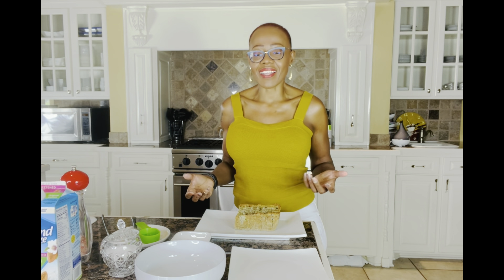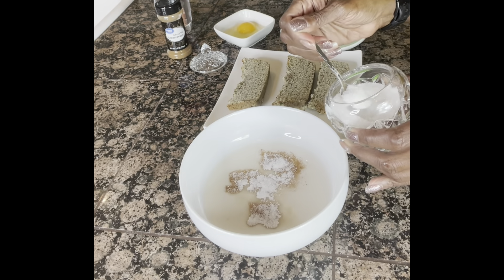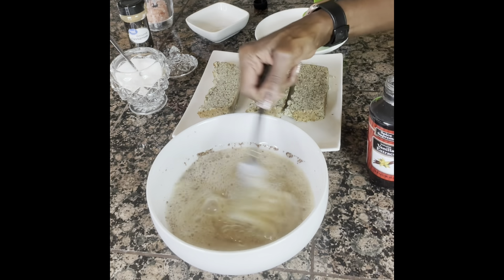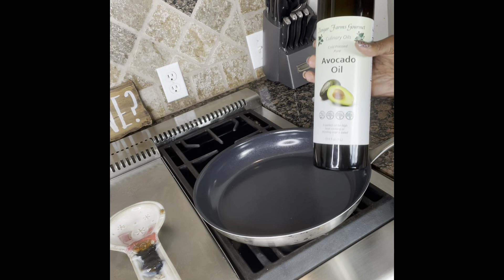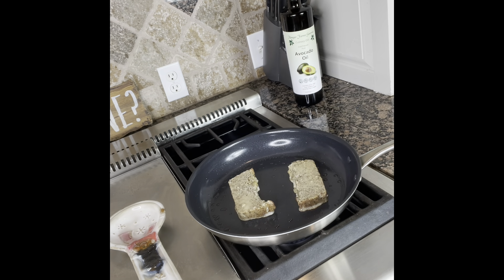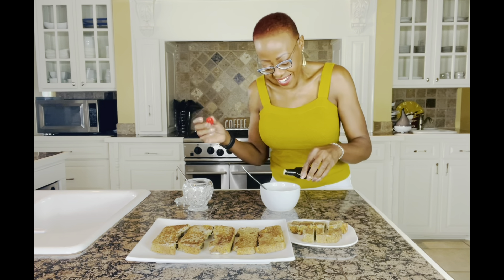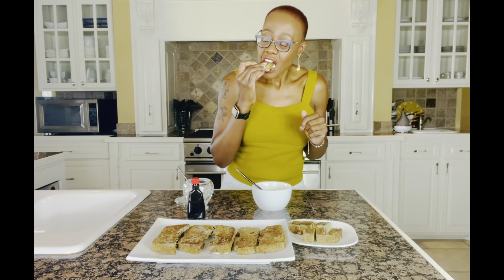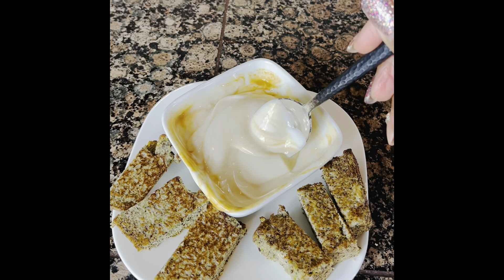Super delicious protein packed veggie French toast /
Zucchini bread recipe ( makes 10 servings)

Zucchini bread
1 cup shredded zucchini
1 1/2 cup coconut flour
1/2 cup flaxseed
1/2 teaspoon salt
1/2  teaspoon sweetener
1/2  teaspoon cinnamon
1 teaspoon baking soda
1 teaspoon baking powder
4 small eggs
1/2 cup egg whites
1/4 cup coconut oil
Shred two large zucchini and squeeze out the liquid.
Add the zucchini to all the dry ingredients and mix.
Add all the wet ingredients and mix

Nutritional info per serving. approx.
 6 g carbohydrates
16 g of protein
9 g of fat
125 cal

If you’re struggling with obesity or with being overweight, remember that you’re not alone.

The next 10: 21 Day Boot Camp starts on June 1st, 2021.

I wish you success in accomplishing your health and wellness goals.